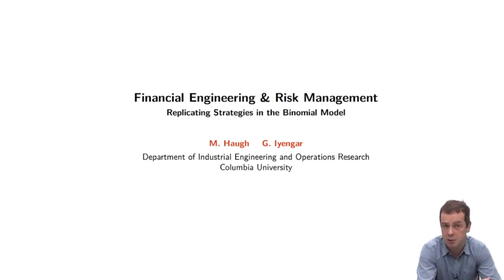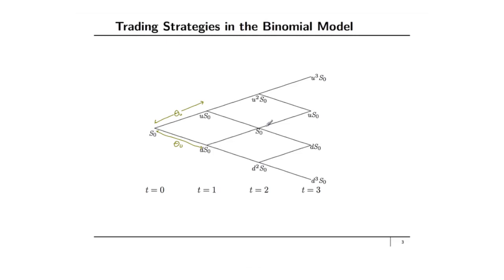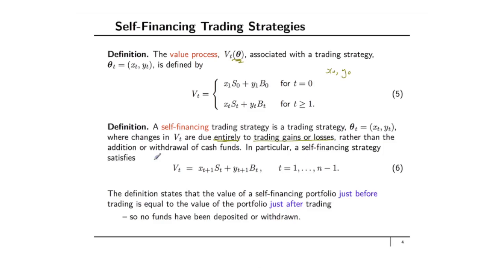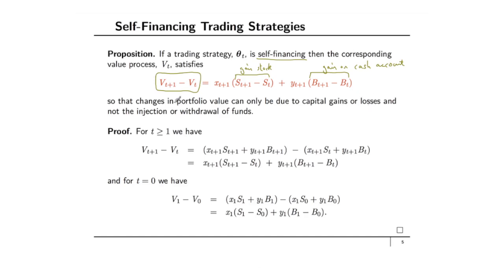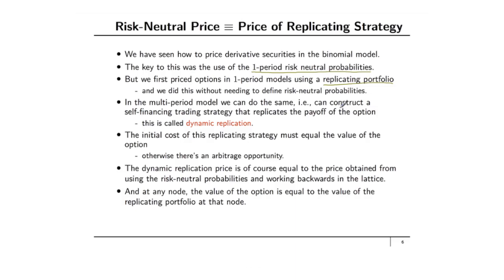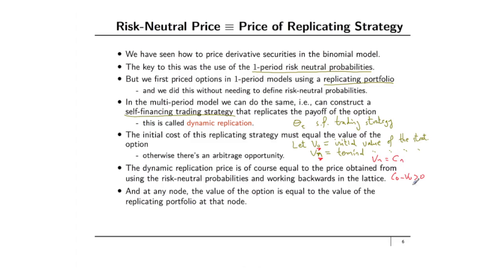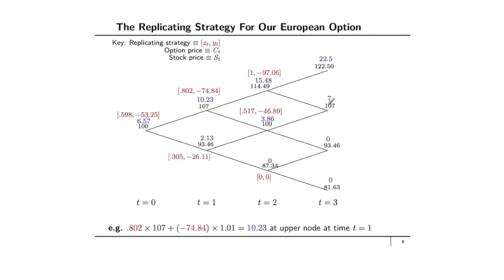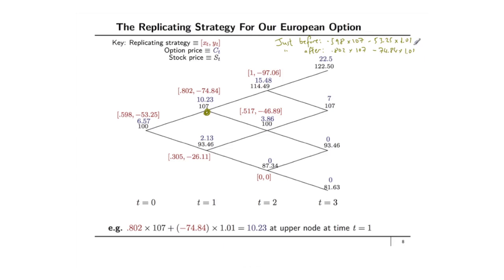Lec 16 - Replicating Strategies